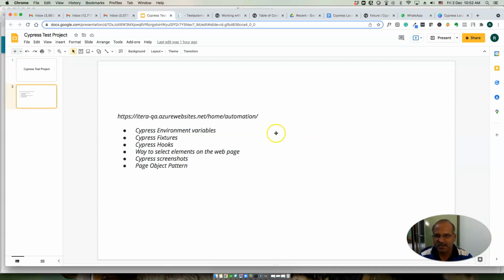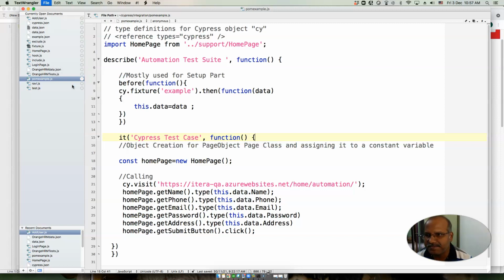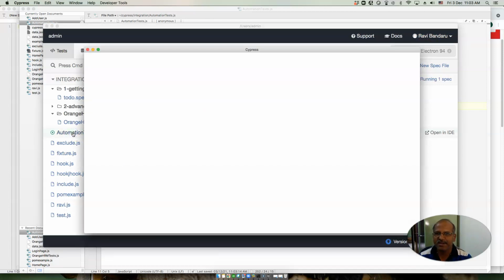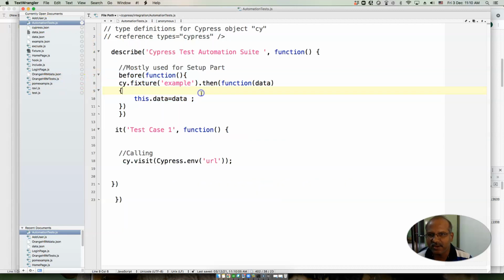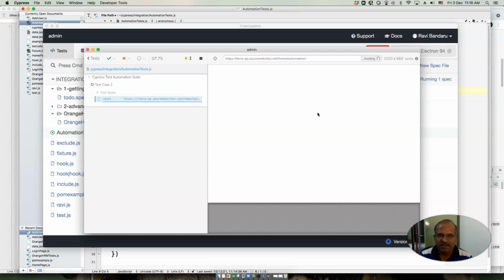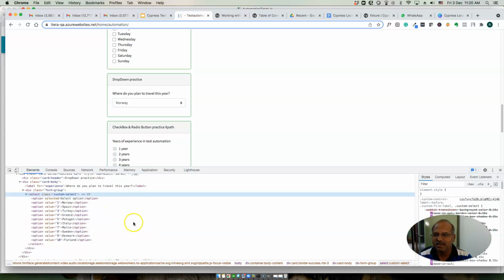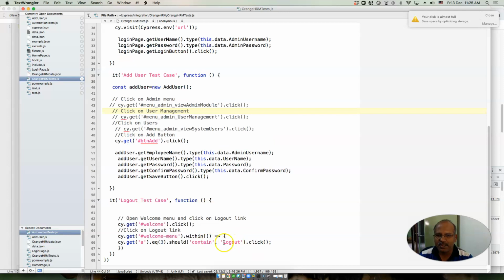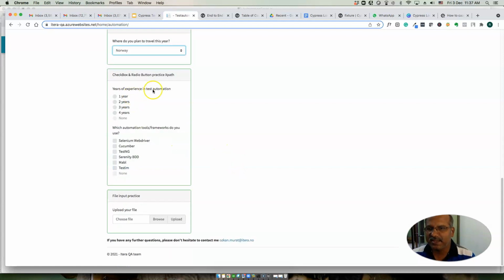Cypress Test Project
In this video , I will show you how to get started with Cypress automation from scratch and build automation step by step.

Following topics are covered:
Cypress Environment variables
Cypress Fixtures
Cypress Hooks
Way to select elements on the web page
Cypress screenshots
Page Object Pattern